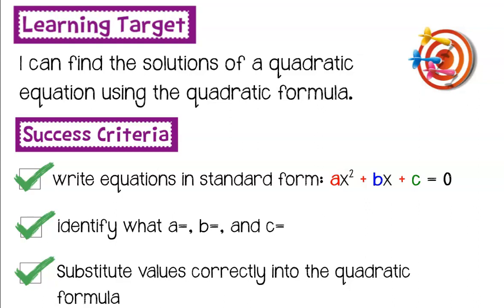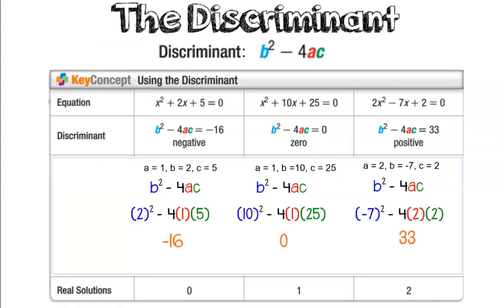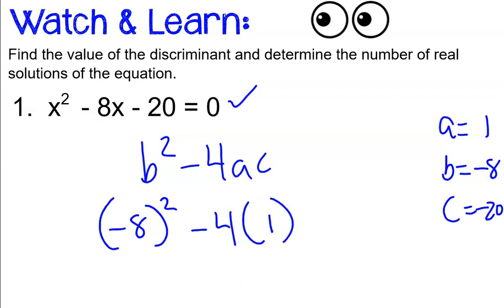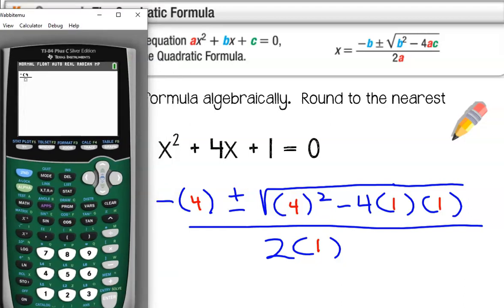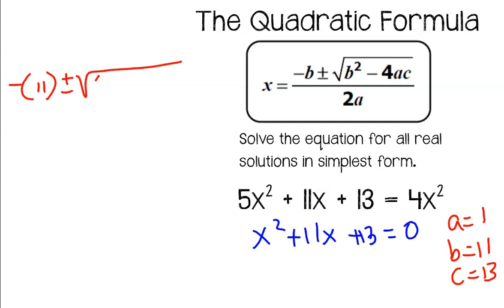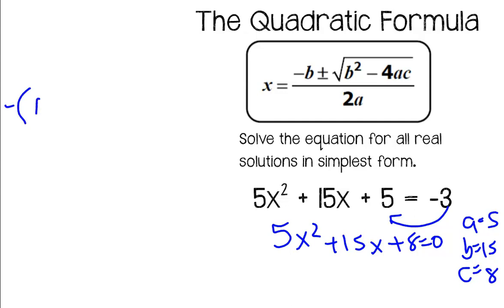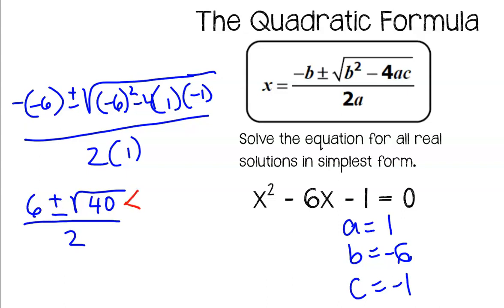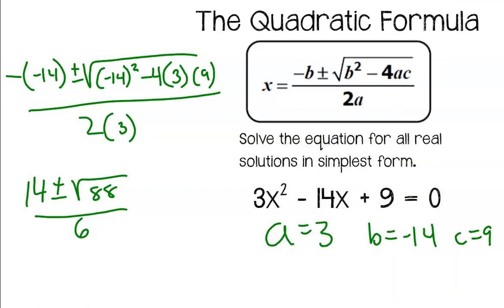Quadratic Formula with Simplifying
Learn how to use the quadratic formula and compute decimal answers or simplest radical form. This video also discusses the discriminant value to determine how many solutions a quadratic equation has.